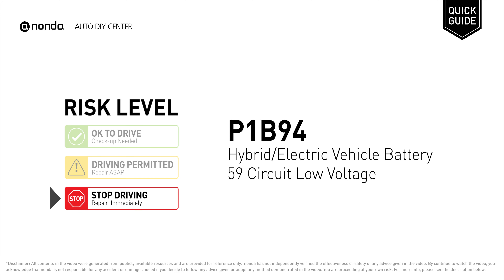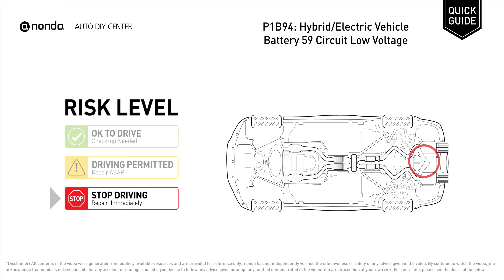What is P1B94 Engine Code [Quick Guide]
Claim your FREE engine code eraser

nonda Auto DIY Center is the biggest auto DIY video center in the World. We have videos to explain auto engine codes and their repairing methods as well as auto-saving videos to help you save money along the way. This video is to show you the cause of the P1B94 engine code and its risk level.

Engine Code P1B94: Hybrid/Electric Vehicle Battery 59 Circuit Low Voltage
It means that the battery voltage signal is less than the specified range set by the manufacturer.

Risk Level:
STOP DRIVING
Repair Immediately